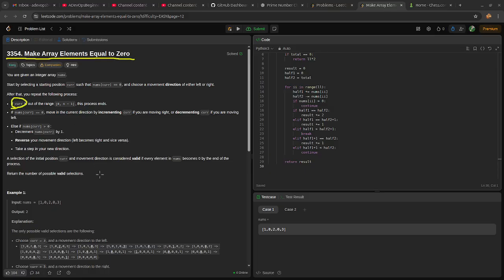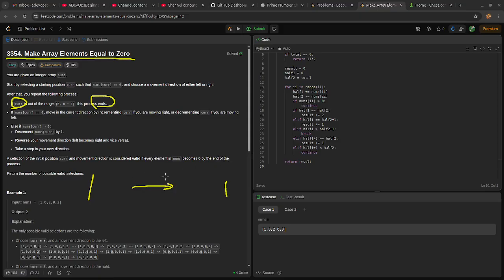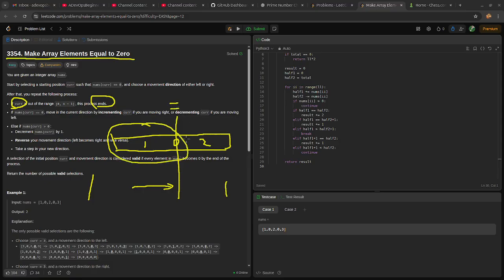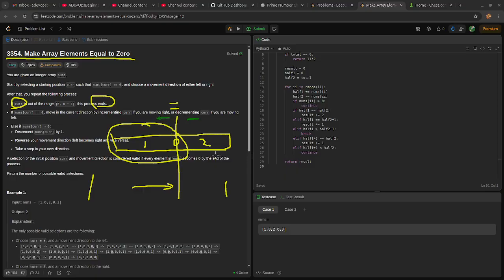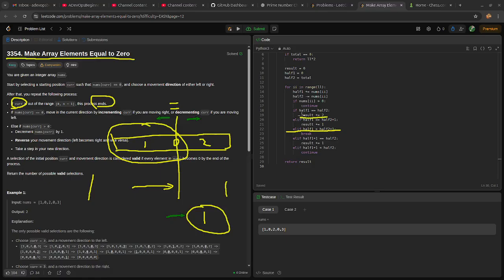Leetcode Daily Challenge 3354. Make Array Elements Equal to Zero